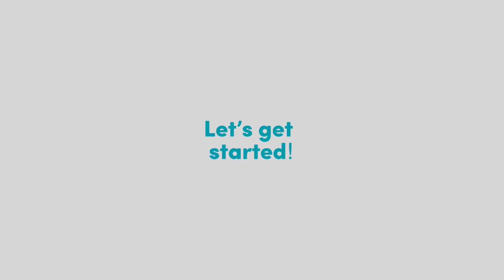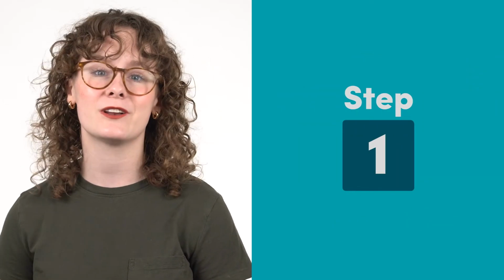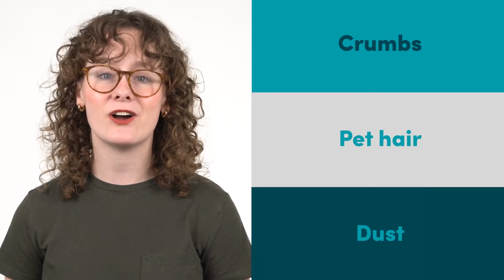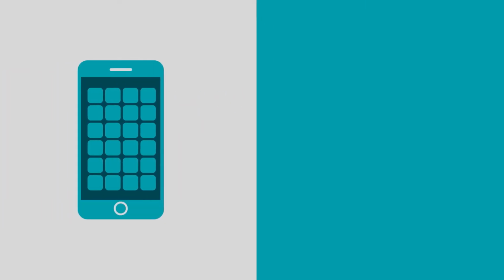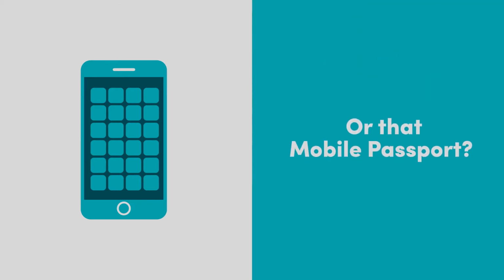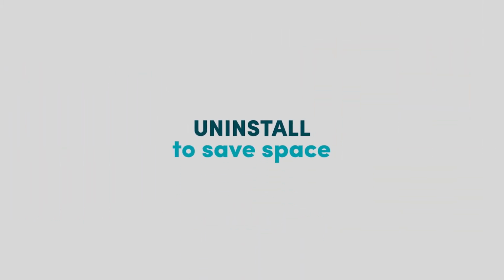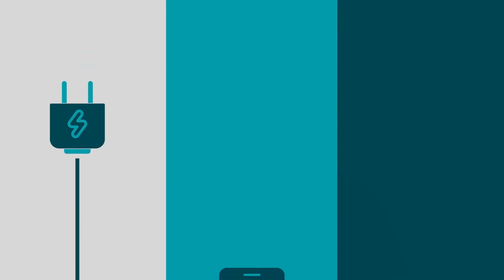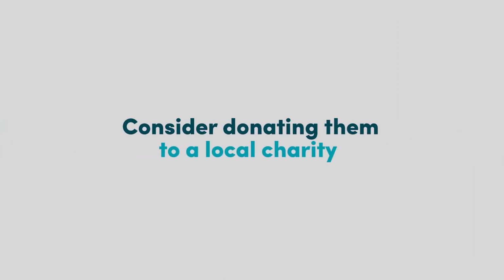Polar Tech Tips: Spring Tech Cleaning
Spring is finally here, and you know what that means: spring cleaning! In this edition of Tech Tips, we’ll show you how to clean out your technology while you’re at it.